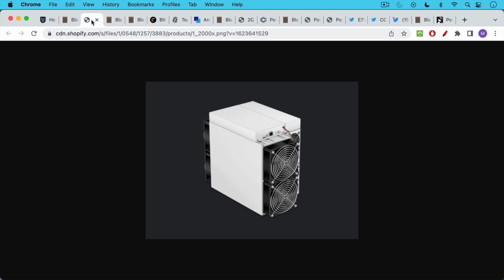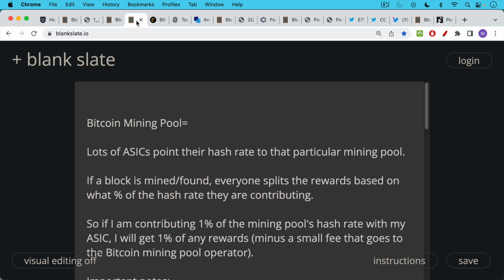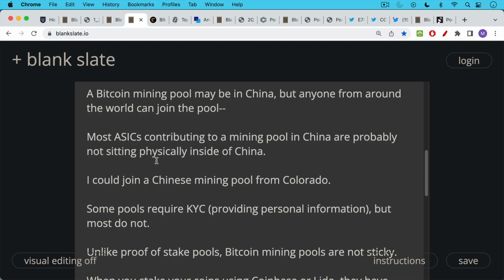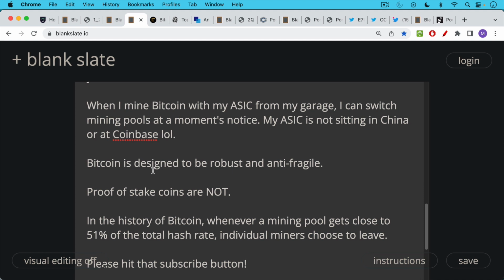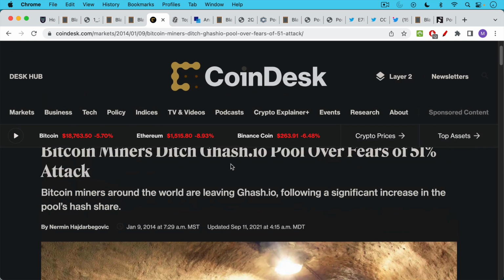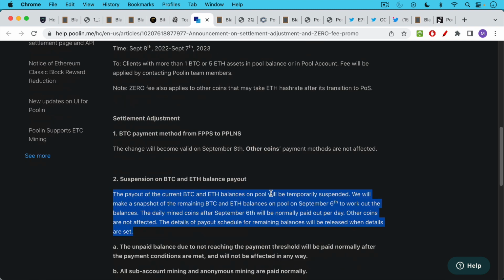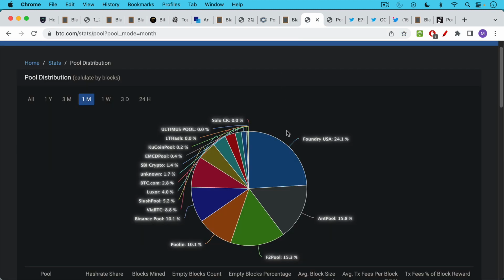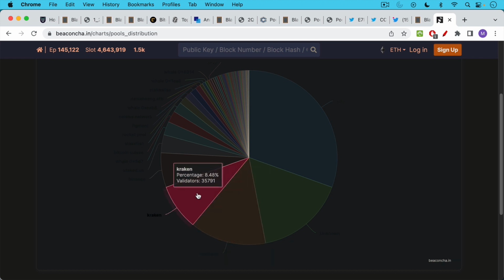Bitcoin Mining Pool In Trouble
𝐆𝐄𝐓 𝐓𝐇𝐄 𝐁𝐈𝐓𝐂𝐎𝐈𝐍 𝐂𝐎𝐔𝐑𝐒𝐄➜➜➜

In this video, I discuss the Chinese mining pool Poolin's liquidity problems and what this means for Bitcoin and the Bitcoin mining ecosystem.

Mining pools are simply a way for many ASICs to mine together and share in the rewards. It's very easy for an ASIC (Bitcoin mining machine) to point its hash to a new pool on a moment's notice.

By contrast, ETH validator pools are much more sticky and prone to regulatory or political capture.

Poolin's liquidity troubles are only a problem for those who are owed BTC by them. It is not a problem for Bitcoin itself.

Bitcoin miners are already pointing their hash to different mining pools, and Poolin's share of the overall hash rate is plummeting.

Bitcoin is robust, anti-fragile, and built to both withstand nation-state level attacks and to heal itself when necessary.

Will Coinbase Censor Ethereum?